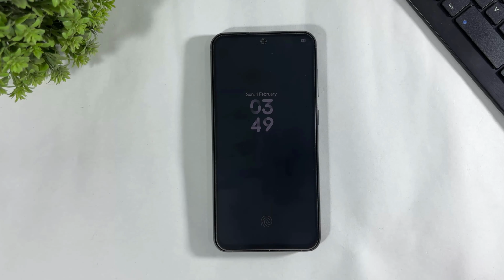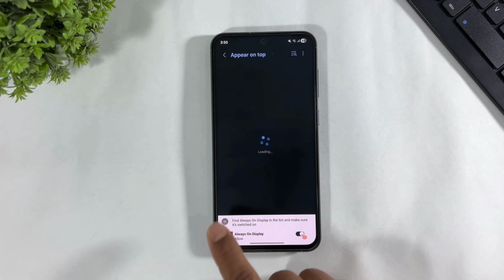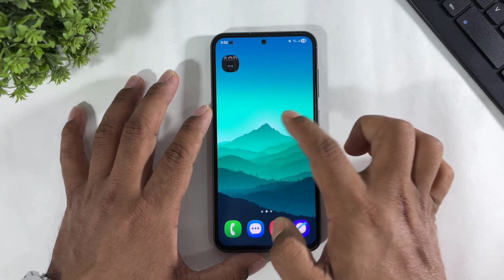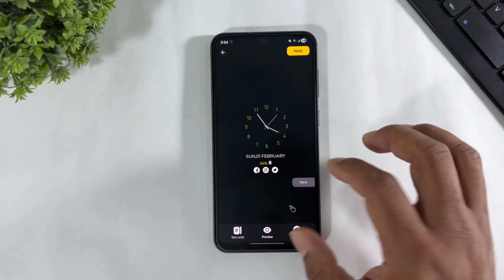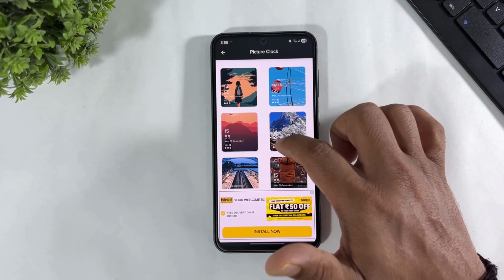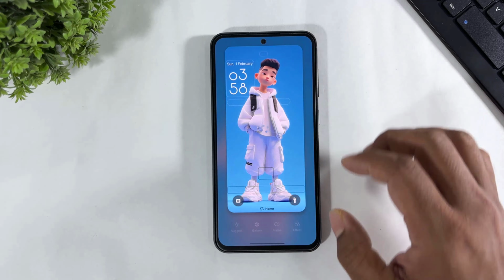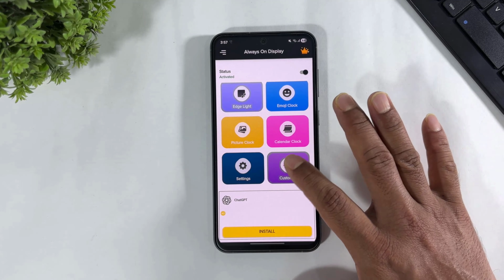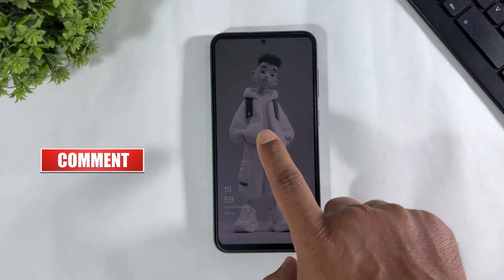Add Custom Image AOD On Any Samsung One UI 8 | Apply Custom Photo From Gallery On Always On Display